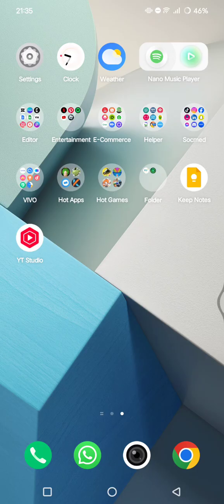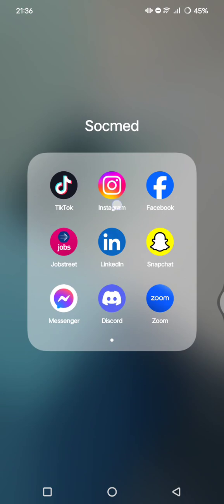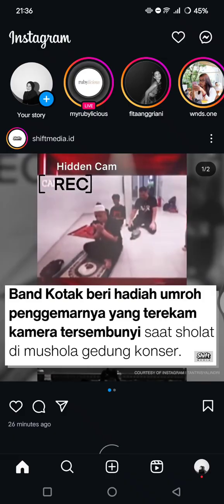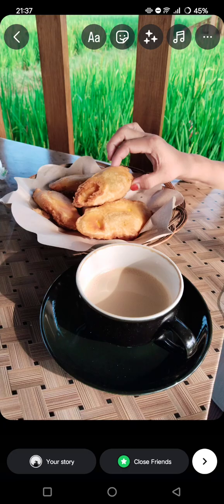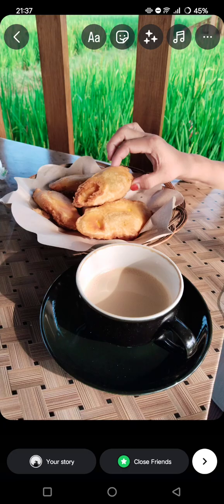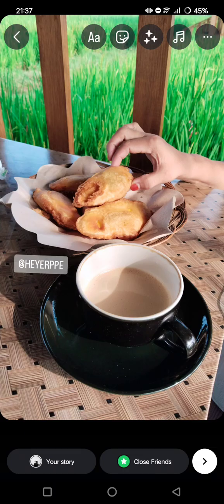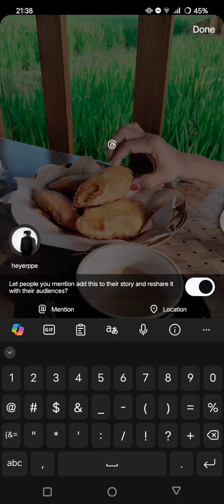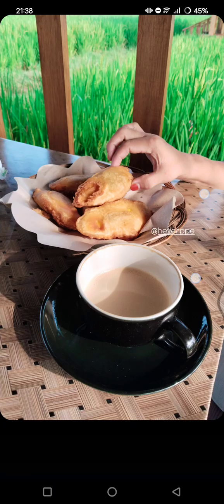😍 STEPS: How To Add a Collaborator In Instagram Story | Instagram Story Collaboration| Full Tutorial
Want to collaborate with other creators on Instagram Stories? While Instagram doesn't have a direct feature for this yet, there are creative workarounds to achieve similar results